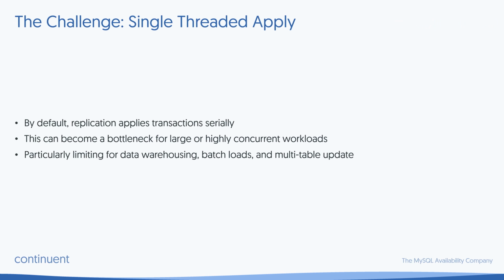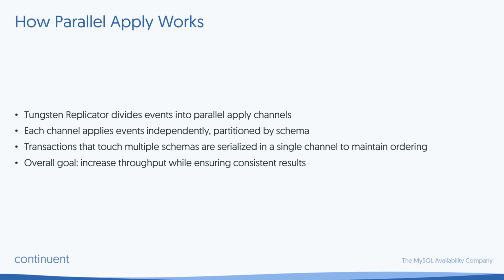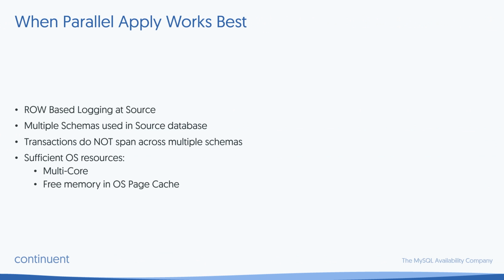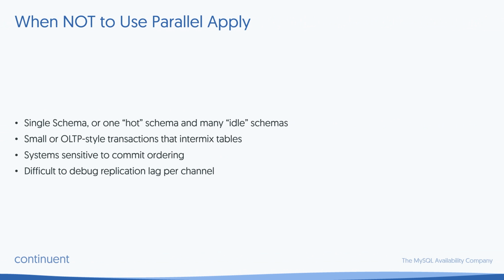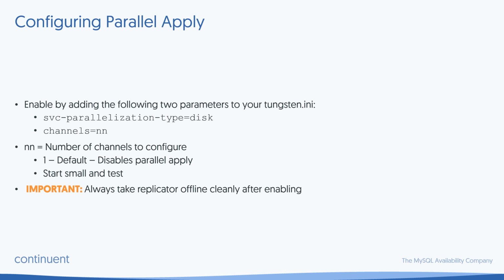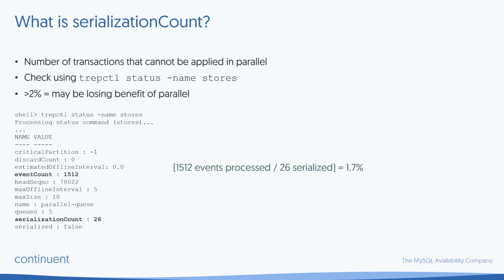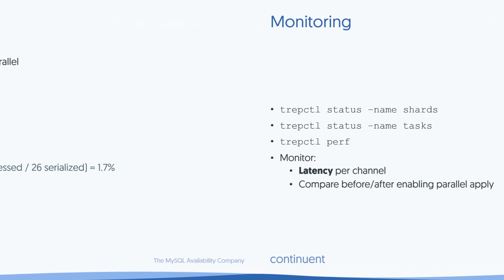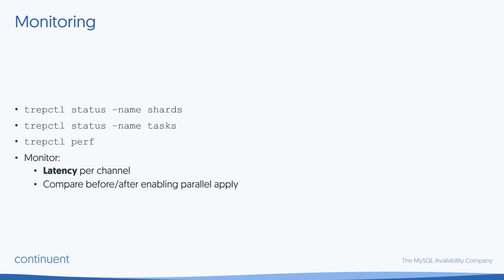Maximize Performance with Parallel Apply | Tungsten Replicator Master Class - Advanced #1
Learn how to maximize throughput with Tungsten Replicator’s parallel apply, including how channels work, when it delivers gains, and when to avoid it due to schema hot spots or commit ordering sensitivity.​

This session explains schema-based partitioning, safe concurrency rules, and configuration steps in tungsten.ini using svc-parallelization-type and channels, plus clean offline requirements before enabling.​

You’ll get practical tuning guidance.

Timestamps

00:00 Introduction
00:20 Topics
00:39 The Challenge
01:04 What is Parallel Apply
01:32 How It Works
02:19 When It Works Best
02:43 When NOT to Use It
03:48 Configuring Parallel Apply
04:44 Deployment and Tuning
05:13 What is serializationCount?
06:27 Monitoring
08:03 Summary
08:43 Thank you